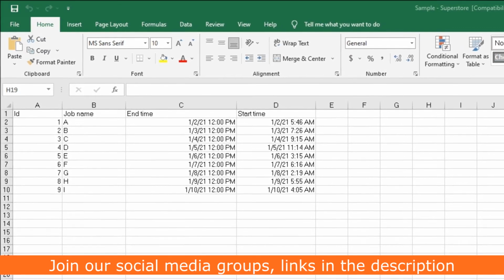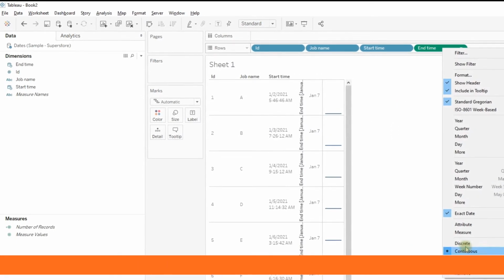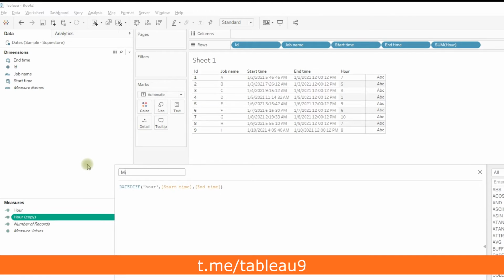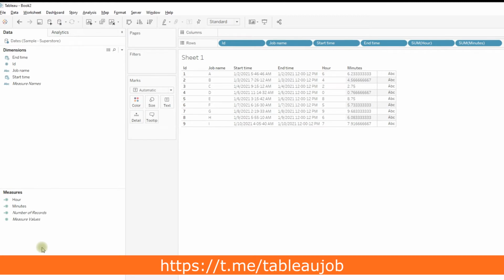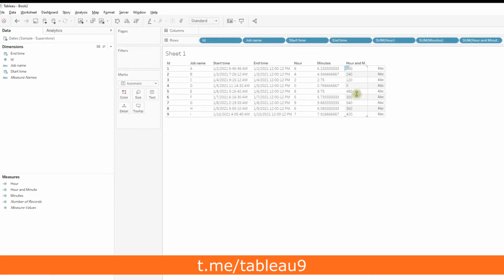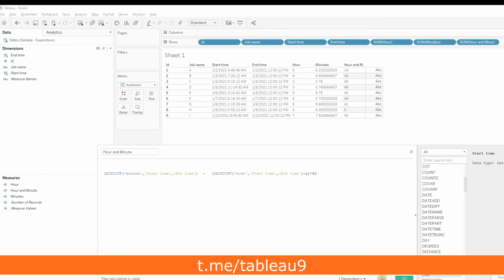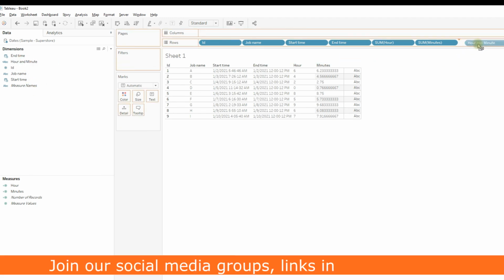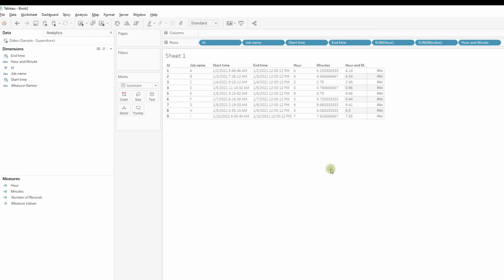Tableau calculation to find hours and minutes difference | Tableau datediff hour and minute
In this video, I will show you Tableau calculation how to find the difference in hours and minutes from two date fields.